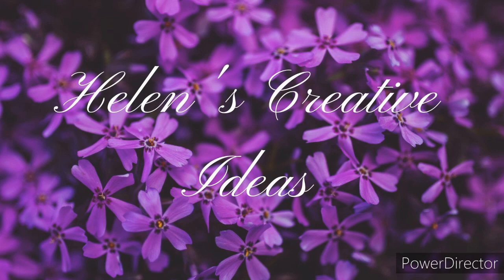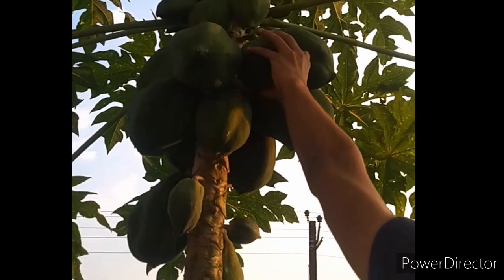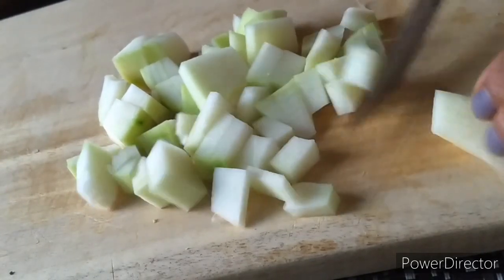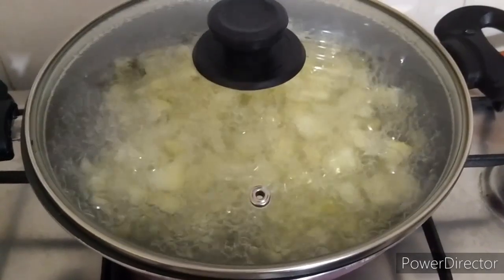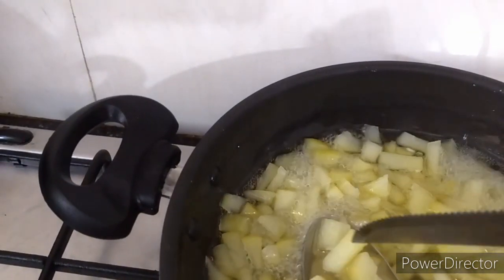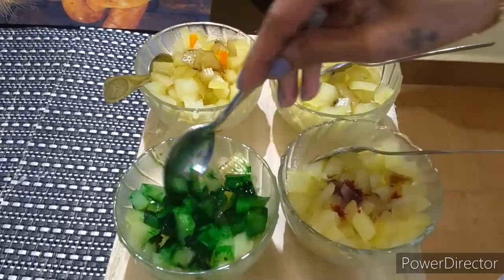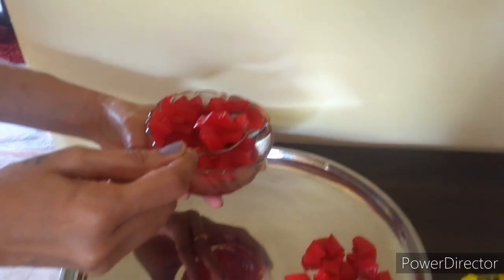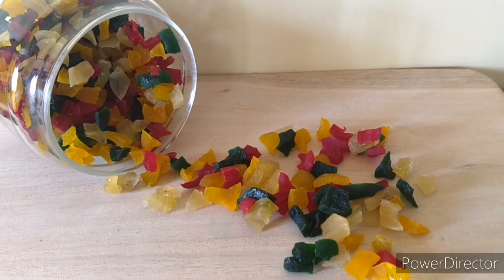How To Make Tutti-Fruity At Home | Using Raw Papaya | Helen's Creative Ideas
Hey guys!
Today, I have posted a video on how to make tutti fruity at home using raw papaya.

Kindly leave your valuable feedback in the comments section, which will help improve future videos.
Hobbies include: soap making, candle making, baking, making various items from cement, decoupage, gardening, vlogging etc.